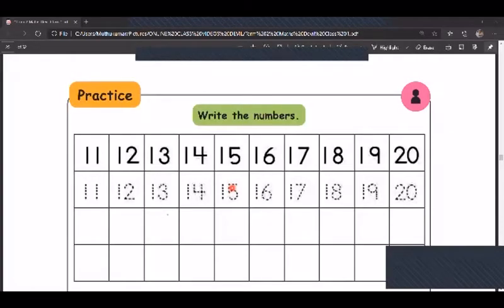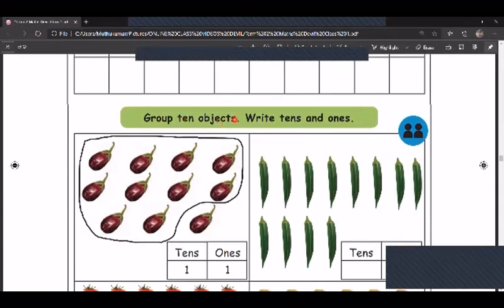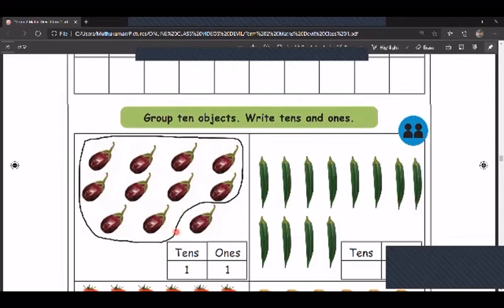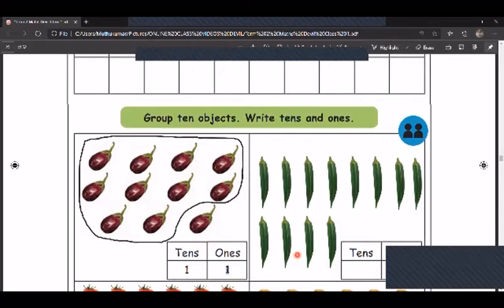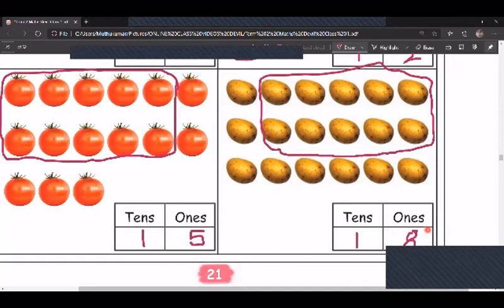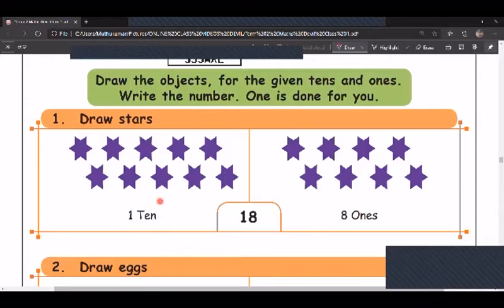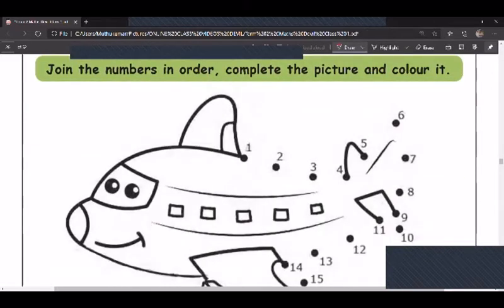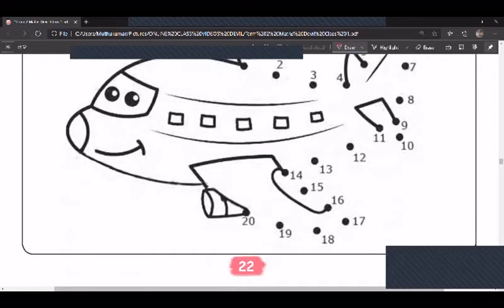CLASS 1 MATHS 8/12/20 TUESDAY VIDEO 13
TEXTBOOK EXERCISE